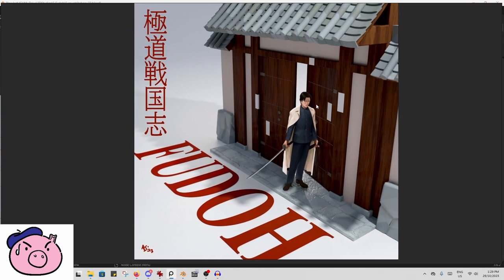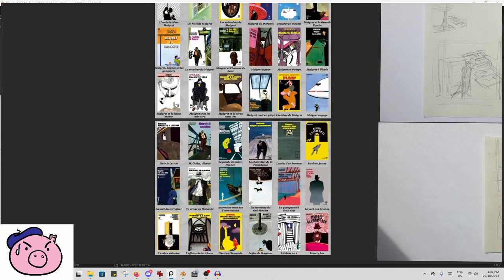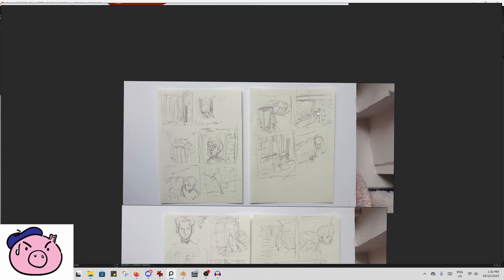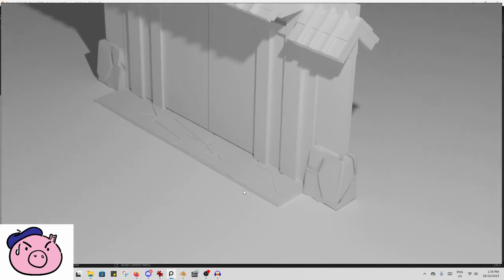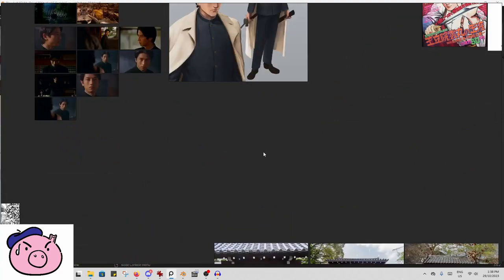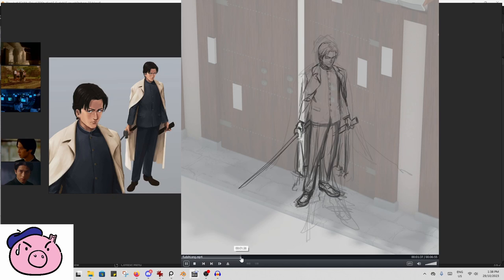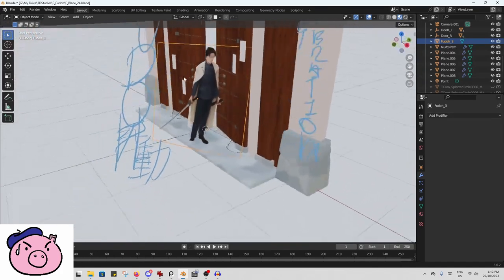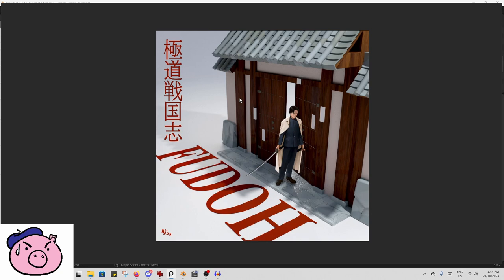F for Fudoh - Project Vlog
F is for Fudoh: the next generation. Fudoh was my introduction to Takashi Miike. It is, in a word, lurid. Young Fudoh carves a bloody path of revenge through his fathers yakuza gang.The illustration is inspired by Fudohs attack on the dope temple.I had in mind a sort of magazine shoot on a soundstage with some big text, it's a motif I think I will return again.